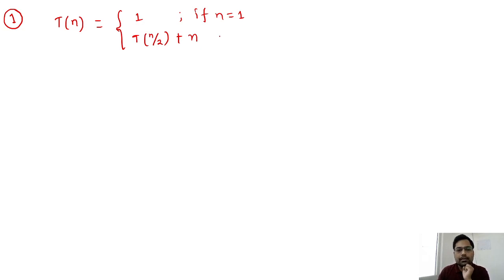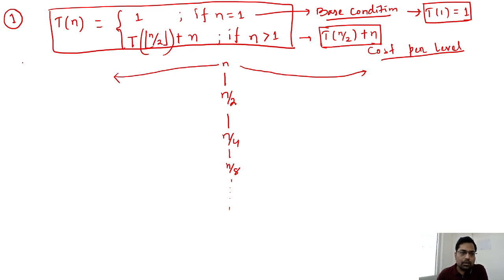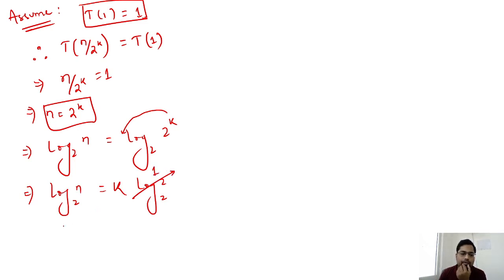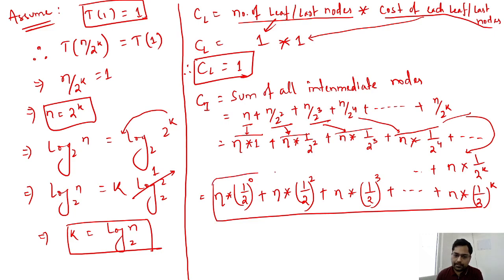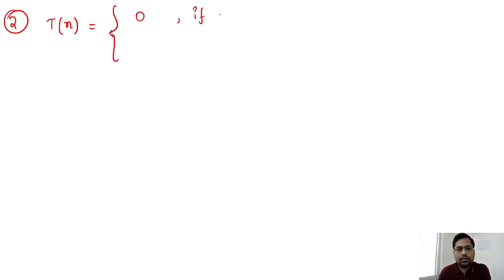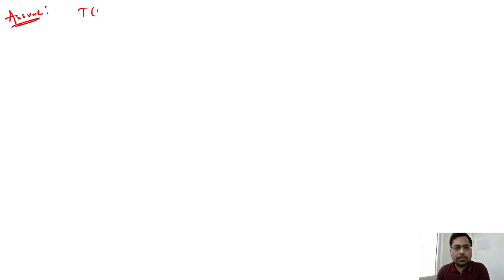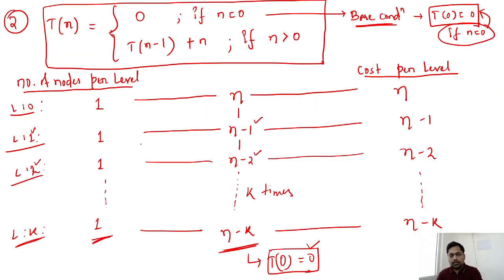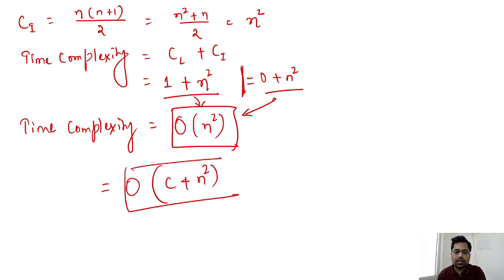Algorithm Design | Recurrence Relation | Recursion Tree Method (PART - 2)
Algorithm Design
Recurrence Relation
Recursion Tree Method (PART - 2)